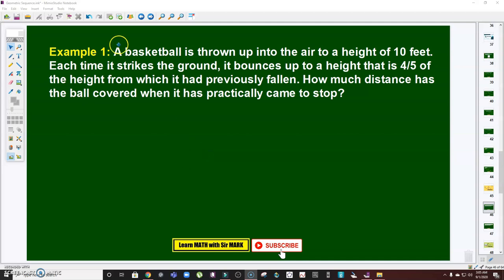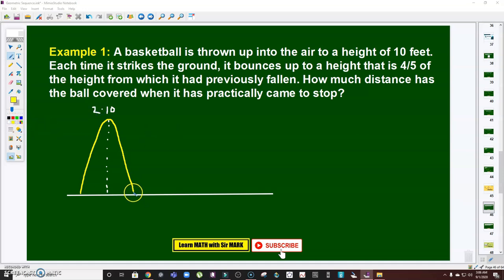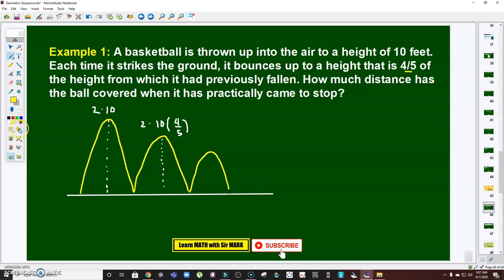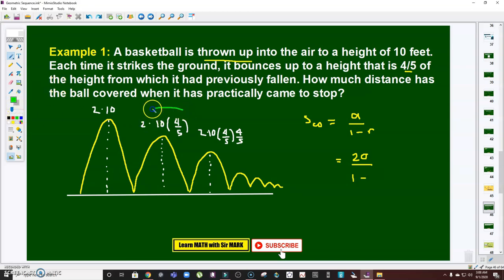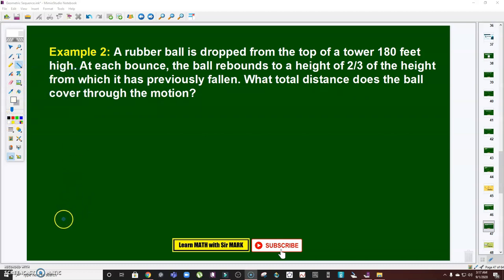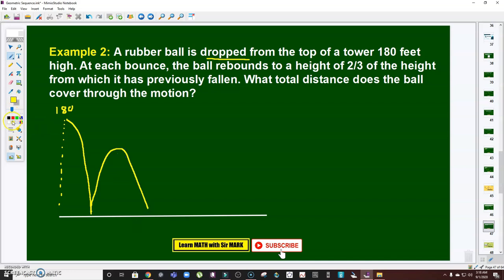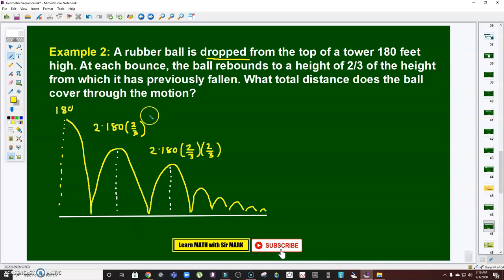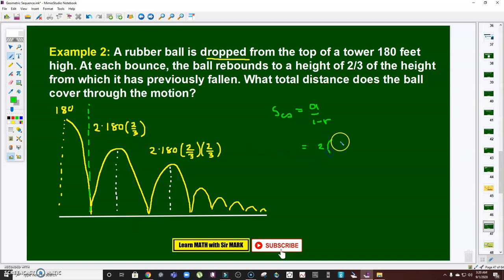Infinite Geometric Series An Application: Bouncing Ball